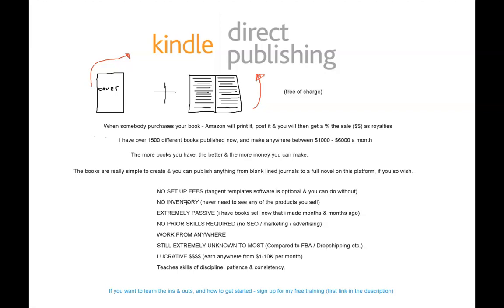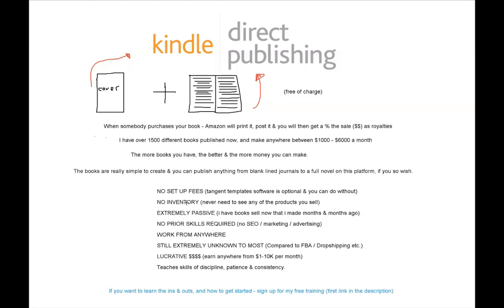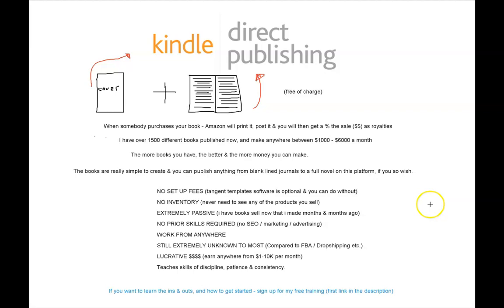💰 💰Best Online Business To Start In 2020 For Beginners (WITH NO MONEY) 💰💰